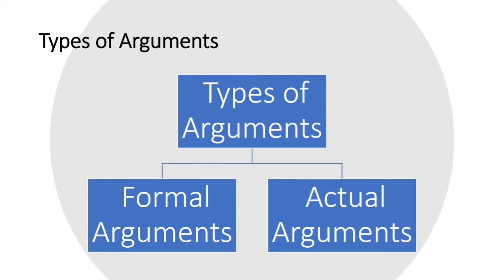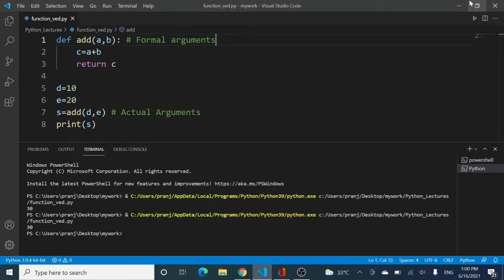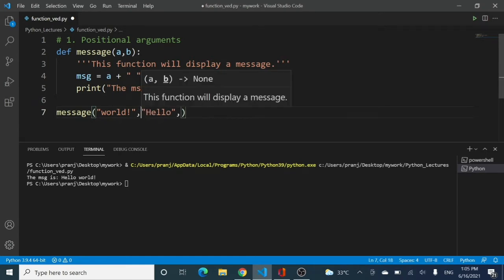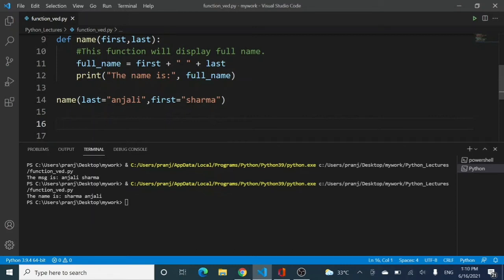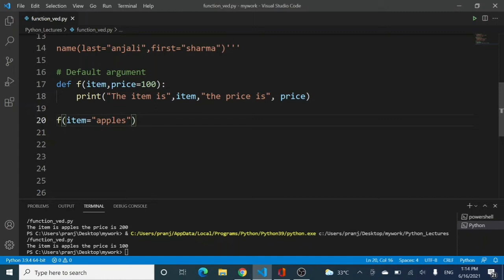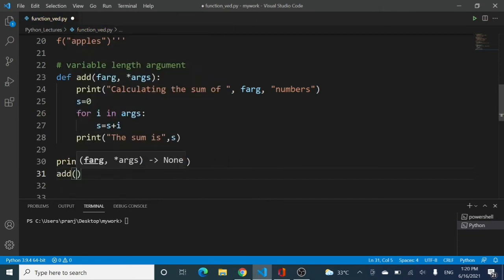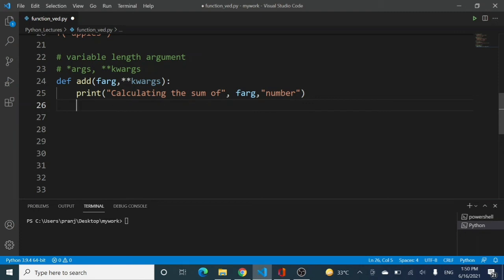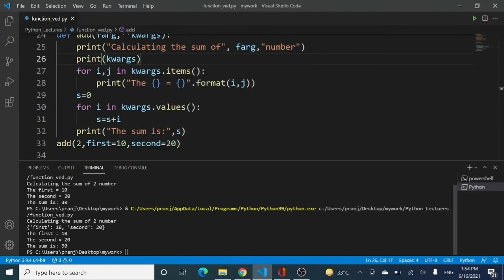6. Types of Arguments | Functions in Python | Python Lectures